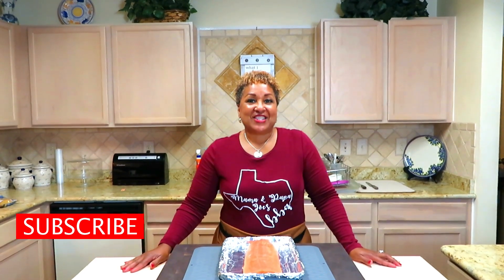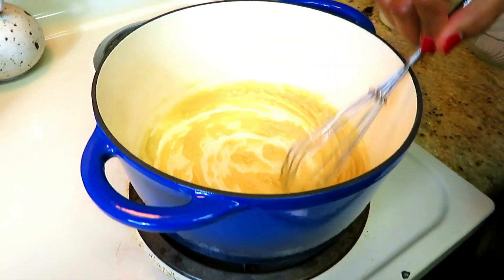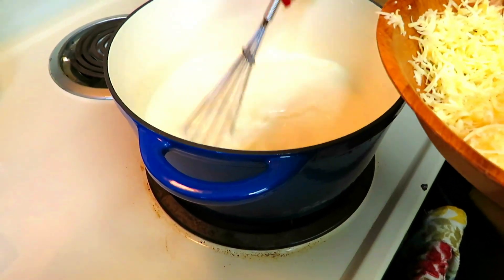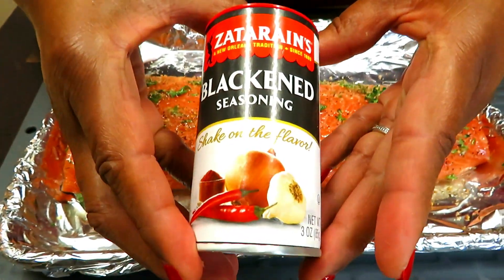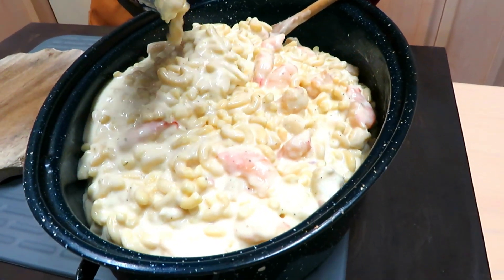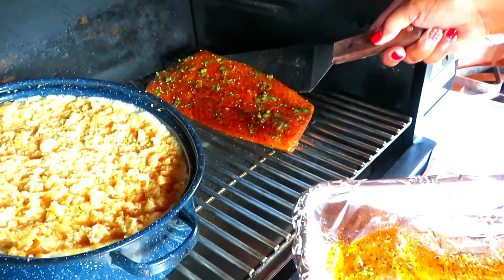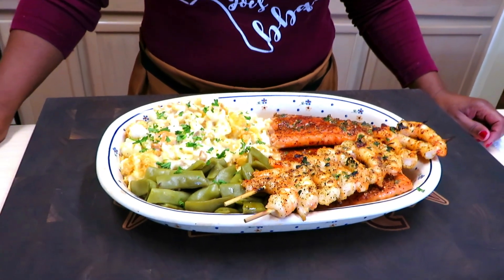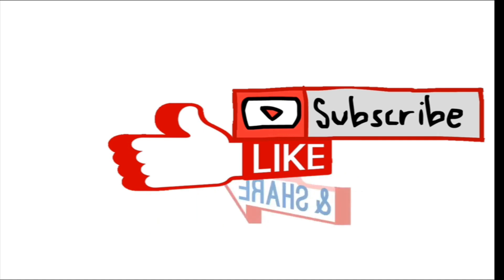Smoked Seafood Mac n Cheese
Mama Joe did her thing today! An awesome seafood macncheese and some grilledsalmon all smoked on the traegergrill! Simply amazing!